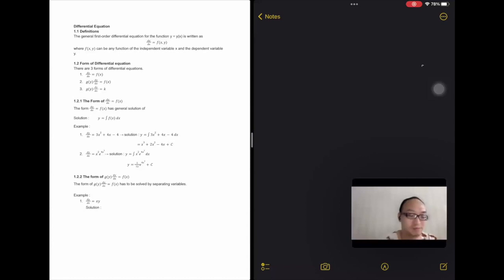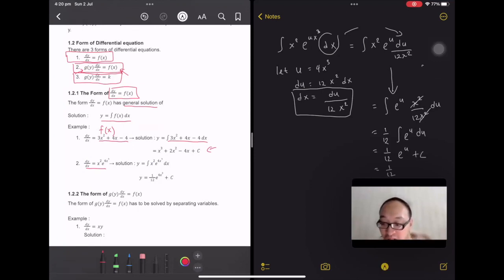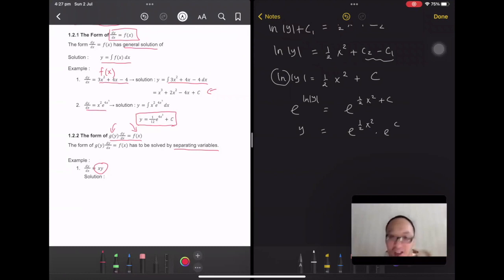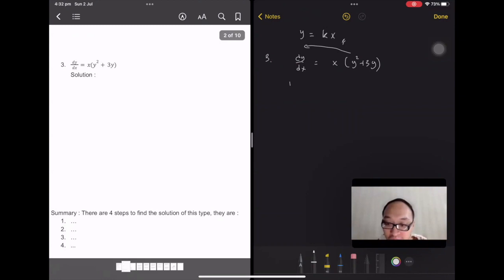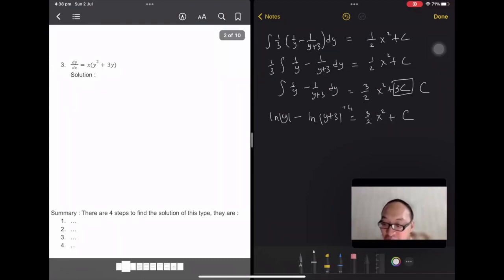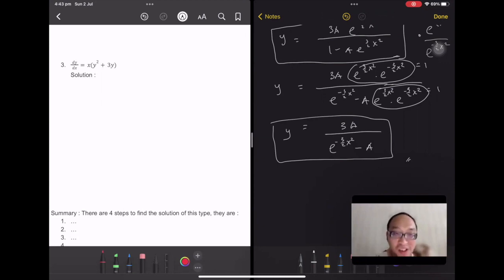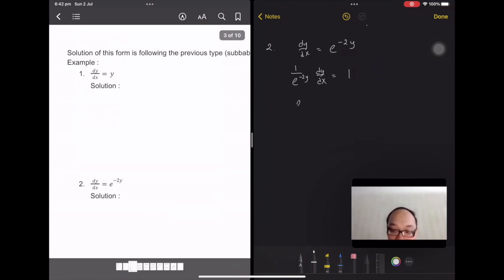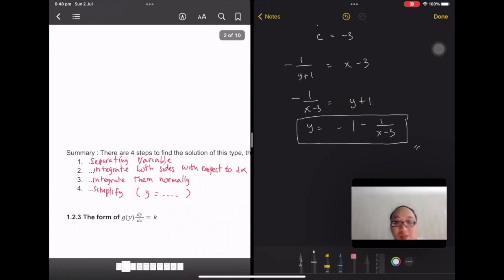DIFFERENTIAL EQUATION CAMBRIDGE A LEVEL 9709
Differential Equation for Cambridge A2 Level Pure Mathematics 9709